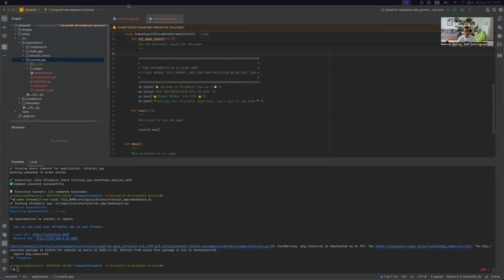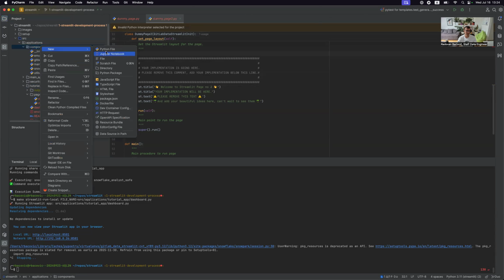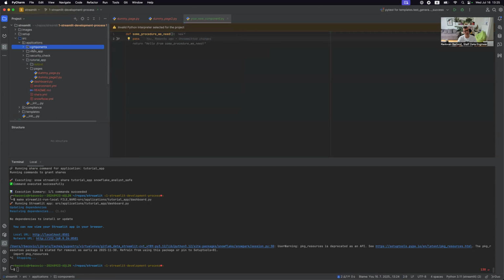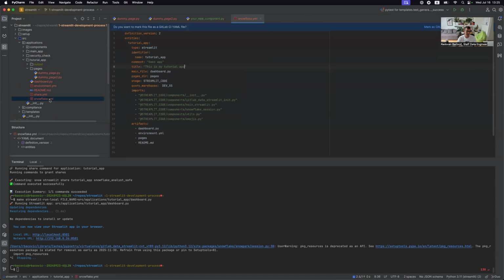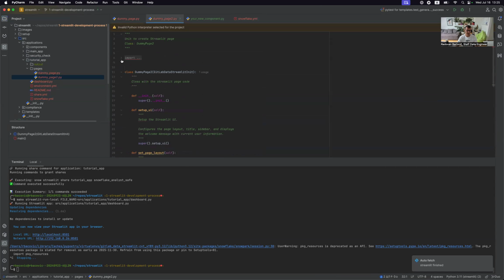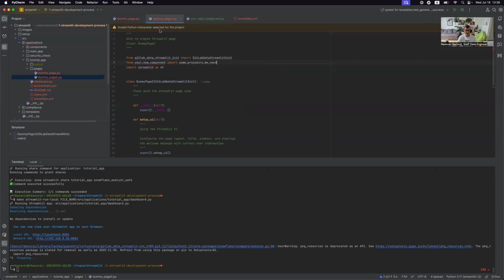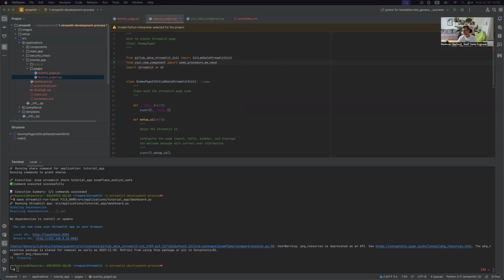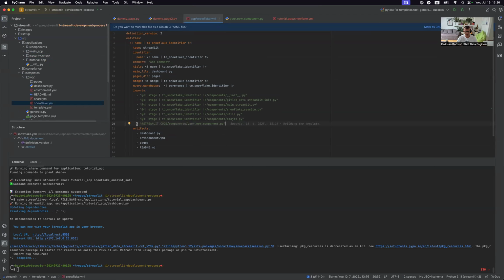Streamlit (Maintainer): How to add a new Python file/component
How to add a new Python file to the component folder